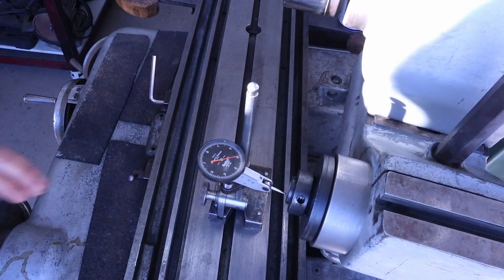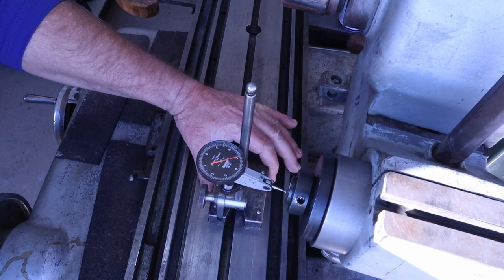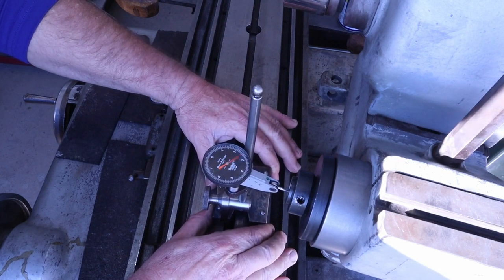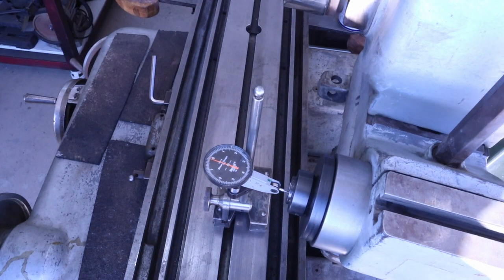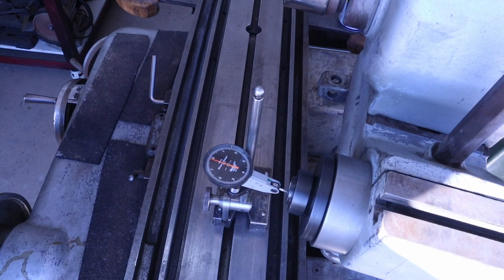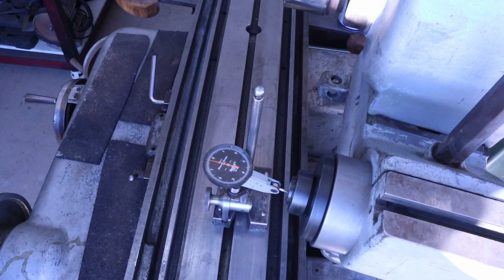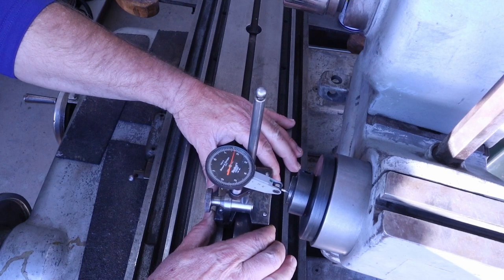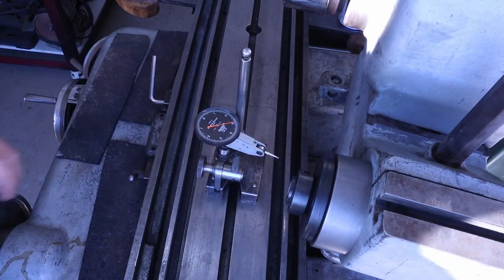Spindle Follow Up. Put the needle to the record!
Spindle Follow Up. Put the needle to the record!  The last video was a little bit off on the trueness of the spindle.  I made some minor tweaks to the preload on the bearings and it has been successful. I am currently working on the next video where I put this machine to good use!